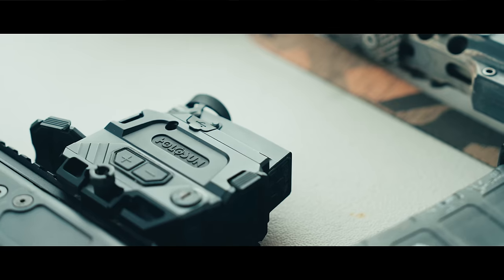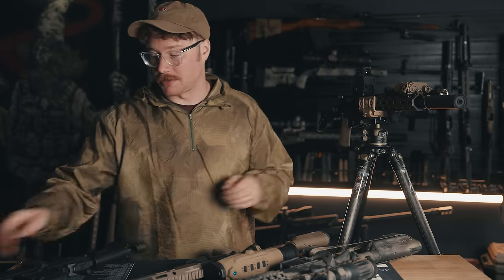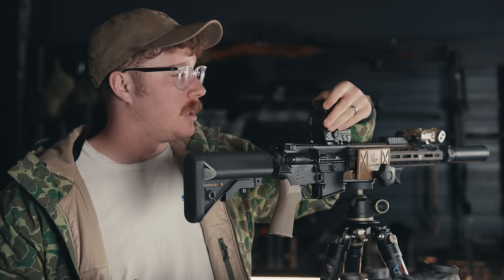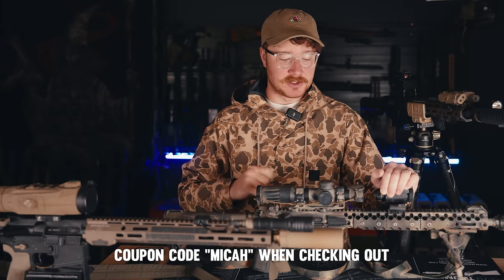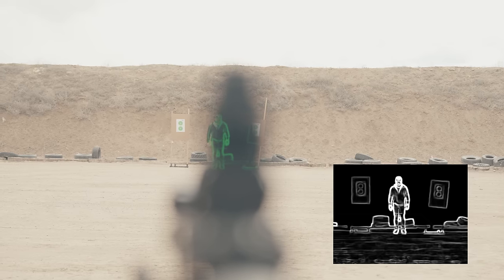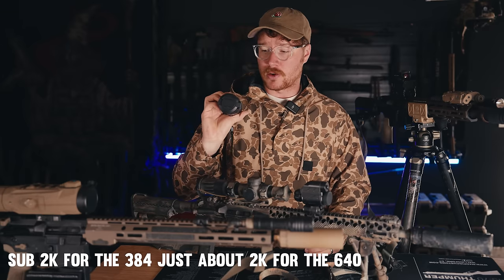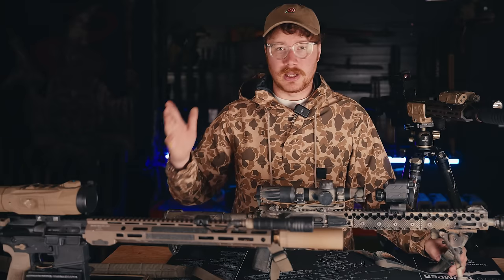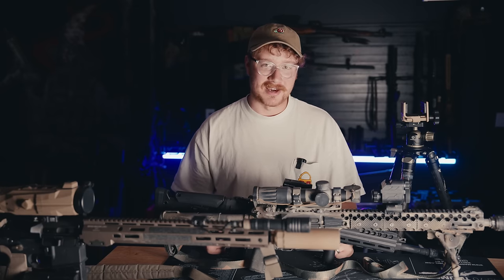The Holosun Thermal/Red Dot Hybrid | A Revolutionary Optic?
what journey this thing has been. without a doubt one of my biggest undertakings. I love learning new things and this Holosun DRS-TH was no exception. Holosun let me get an early sample of their newest offering in red dot technology which ended up launching me down a path i didn't expect. I hope you guys find this video useful and learn and take away what you came for.

AMMO? LastShot has you covered. "PLUG"

Xidax PCs!
Code: MICAH

OpticsPlanet "MICAH7"

Shooting Surplus.  "MICAH7"

Americana Pipedream Apparel are the homies. Show them some love and check out their sweet wares. code "BUSSIN"

Night vision -  DARQ INDUSTRIES

00:00 Intro/Sponsors
03:05 Explanation
05:24 How To Use It
12:09 The Good
15:12 Sponsor
16:08 The Bad
20:54 Comparison
33:02 Night Vision Optic